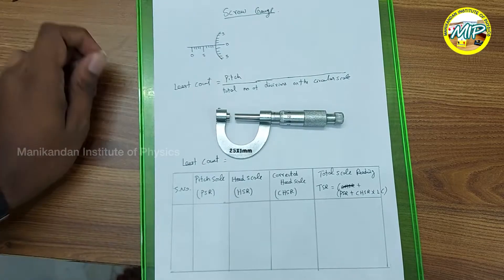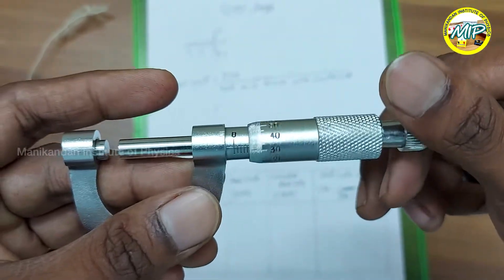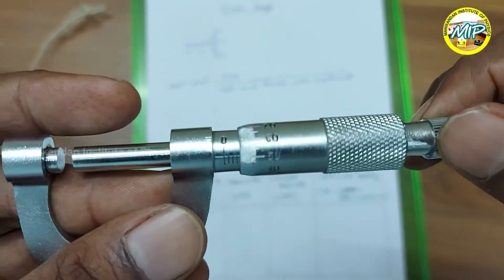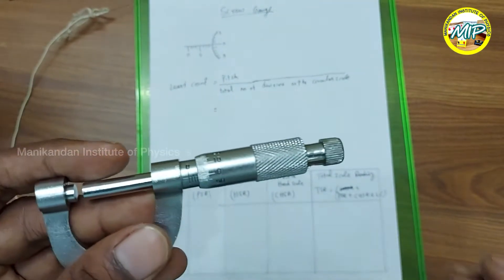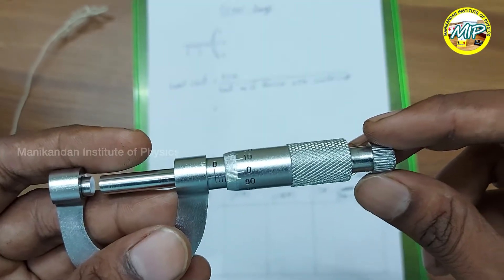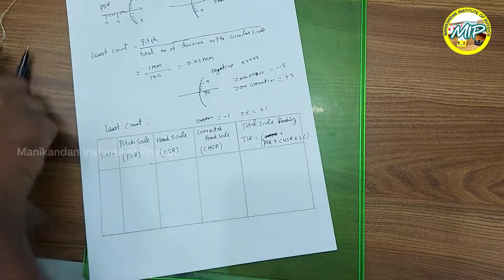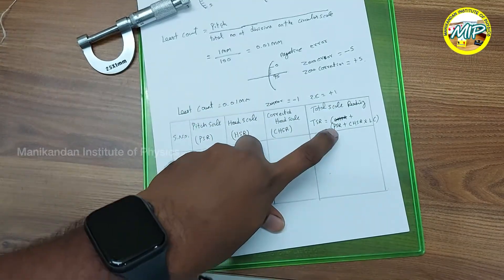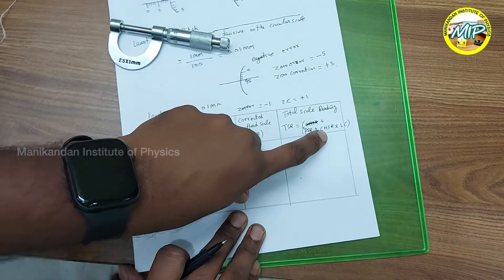Screw Gauge - Determination of radius of given wire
11th Physics Practicals

RESONANCE COLUMN - Determination of velocity of sound in air and Frequency of the given tuning fork

Dr. P. Manikandan M.Sc., PhD
Manikandan Institute of Physics
Chennai.